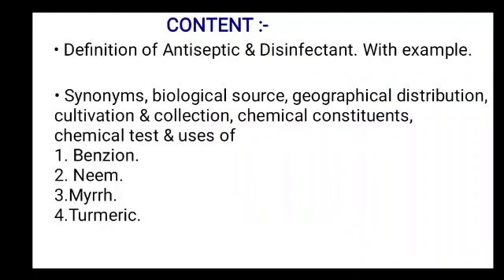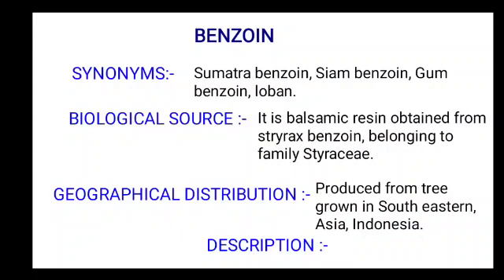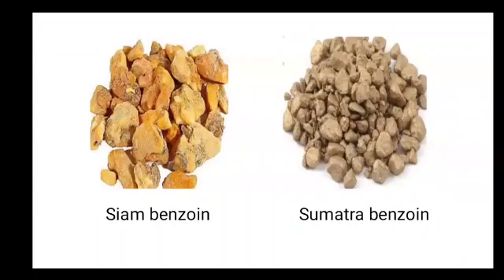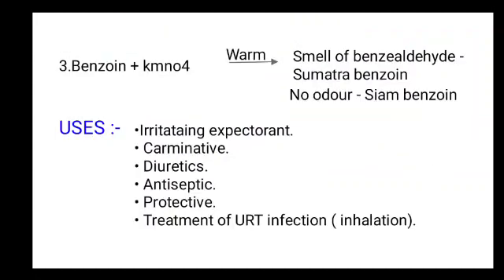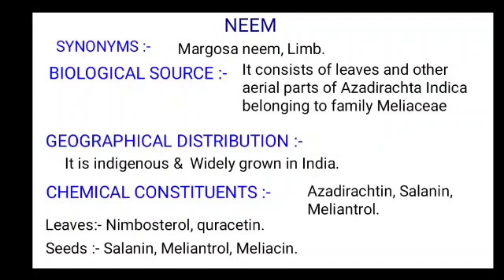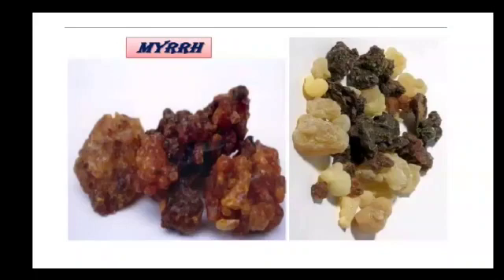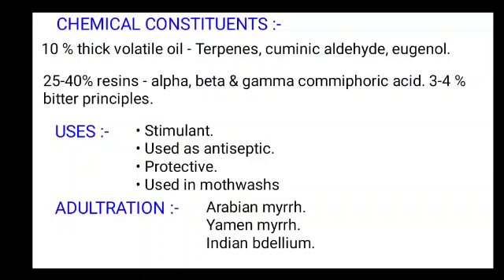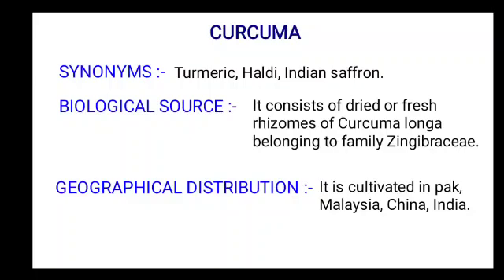Antiseptic and Disinfectant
For First Year D.Pharm